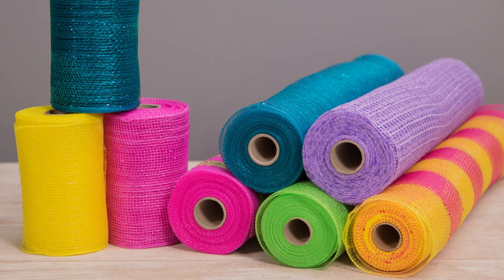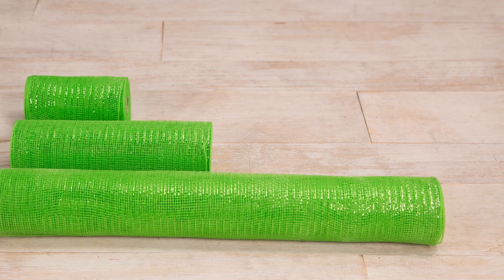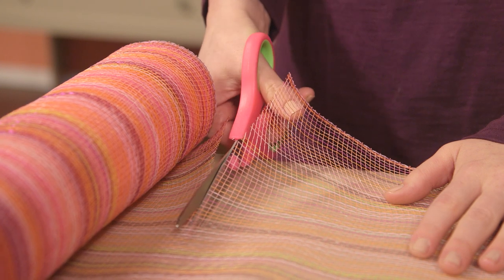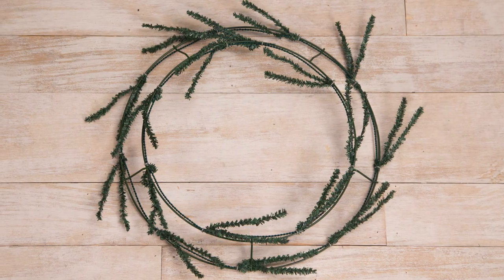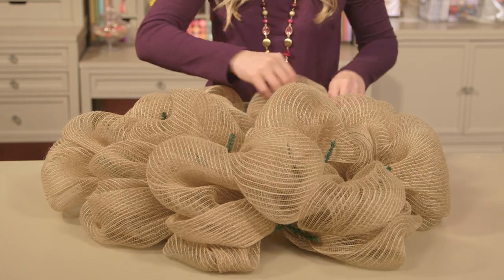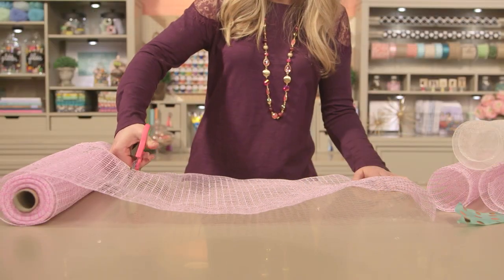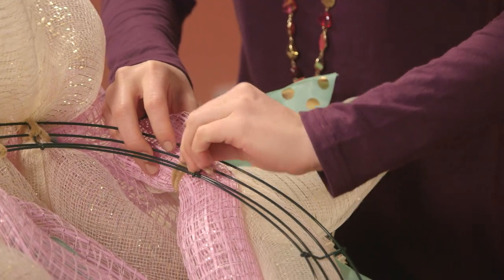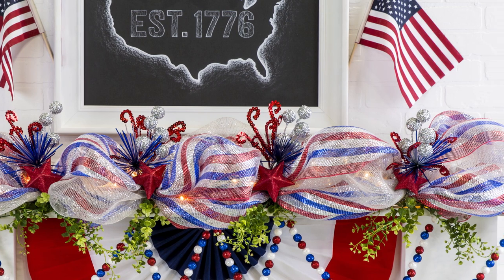DIY: Deco Mesh Craft Ideas | Hobby Lobby®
Creating big, beautiful décor for both indoor and out is easier than you think with deco mesh ribbon! Let us show you how to use this fun medium and get you started on fun, festive, and personalized pieces for your home! (Or for the home of a friend — these make great gifts!)